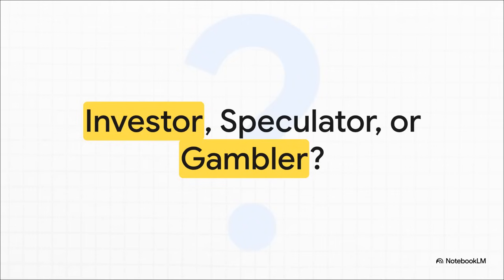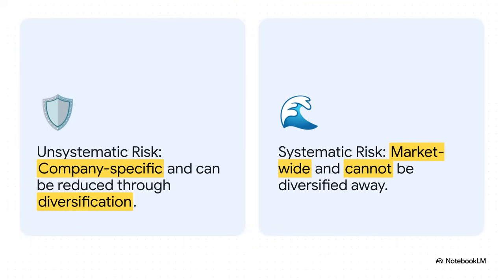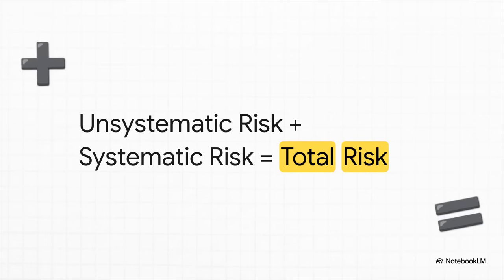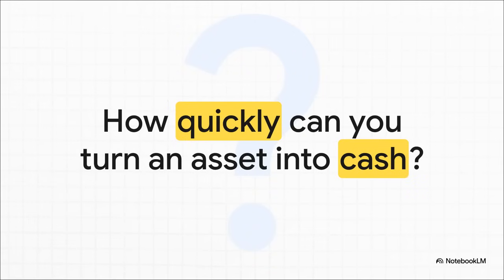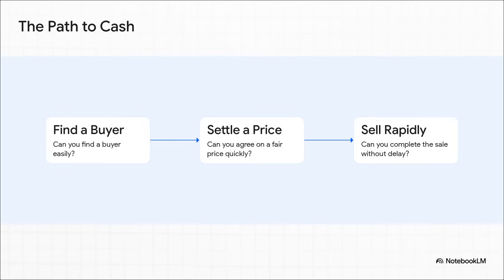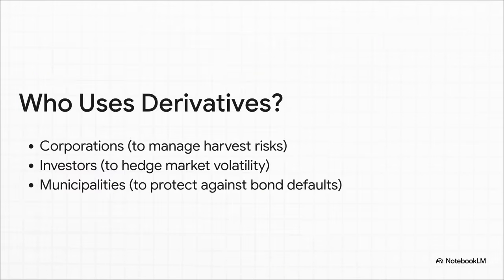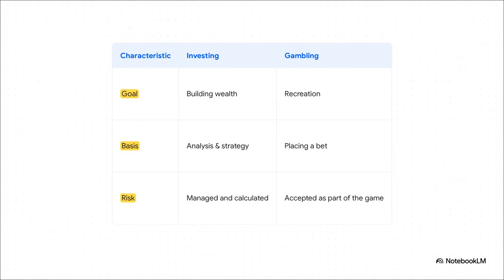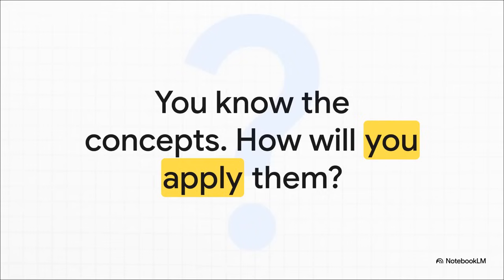Investment Risks Explained: Systematic vs Unsystematic Risk | Finance MCQs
Understanding financial risk is the first step toward becoming a smarter investor. In this video, we break down systematic vs unsystematic risk, show how diversification reduces risk, and explain important concepts like covariance, derivative securities, and marketability.

Through multiple-choice questions (MCQs) and clear examples, you’ll learn the difference between investing, speculation, and gambling, while discovering why high risk often comes with high potential return.

Whether you’re a finance student preparing for exams or an investor looking to sharpen your knowledge, this video will help you master the fundamentals of financial risk and investment concepts.

👉 Watch till the end to test your knowledge and gain confidence in making better financial decisions.